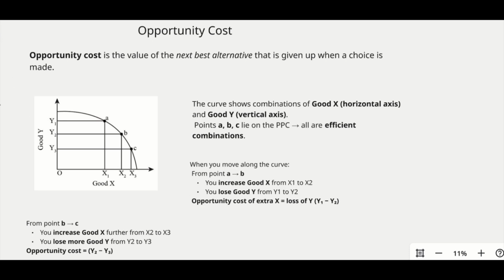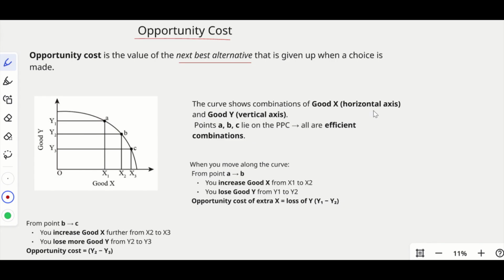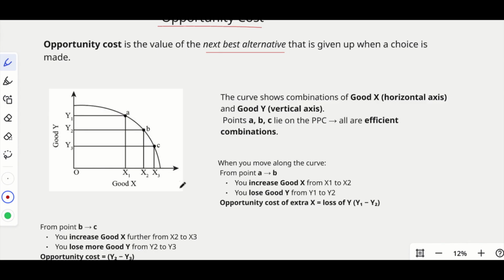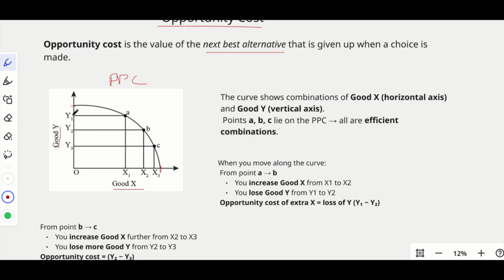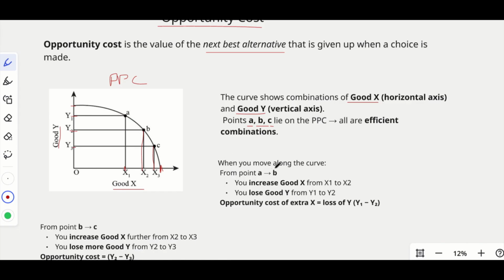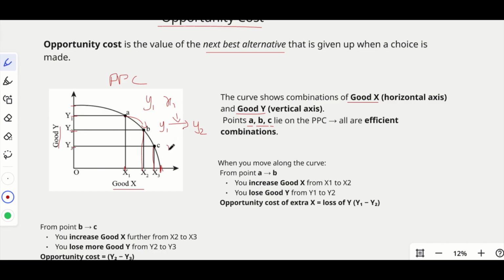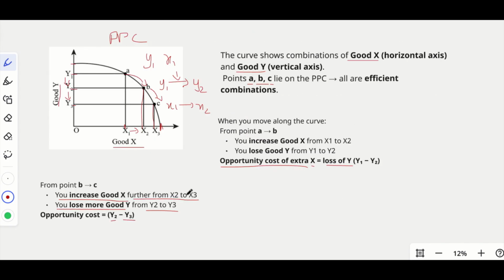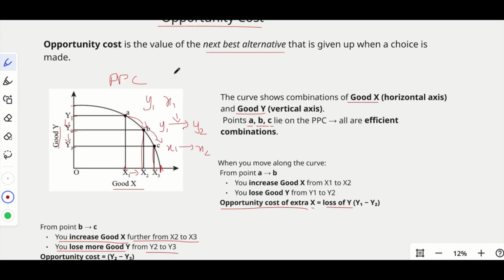Opportunity Cost Explained with Diagram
In this video, we break down the concept of opportunity cost in a simple and easy-to-understand way using a clear diagram. Learn how every choice involves a trade-off and why the next best alternative you give up is so important in economics.
What you’ll learn:
• Meaning of opportunity cost
• How to read and understand a PPF (Production Possibility Frontier)
• Step-by-step explanation using a diagram
• Real-life examples to make the concept clear
• Why opportunity cost increases as production shifts
Perfect for students studying Economics (GCSE, IGCSE, CBSE, or beginners).